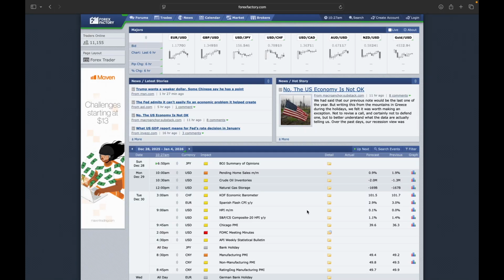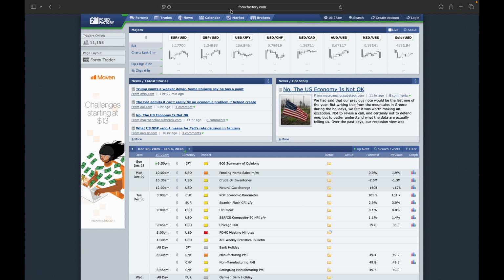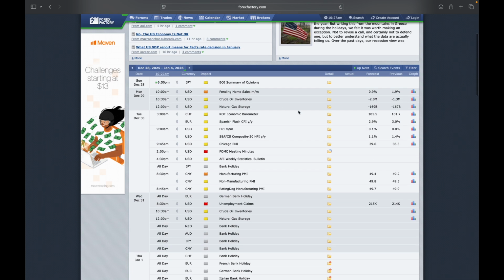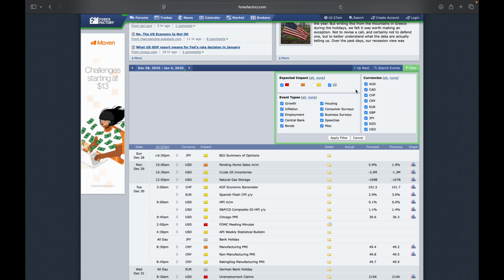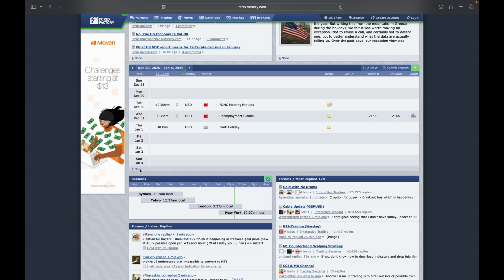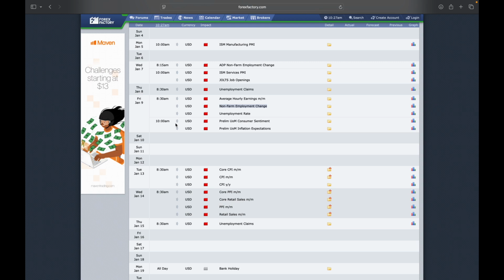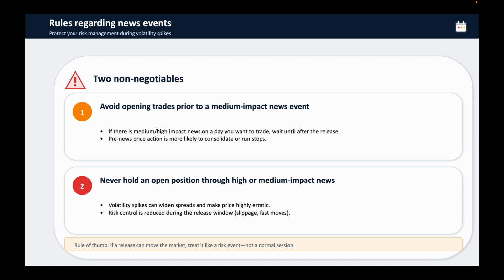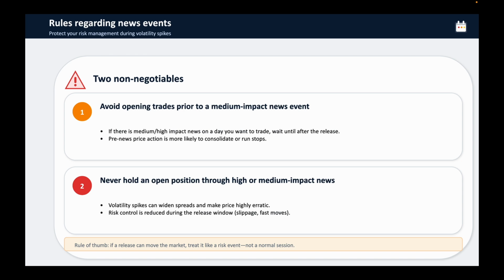Trading Bootcamp Day 2 - Economic Calendar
In this video, I show you how to use the economic calendar the right way — without overcomplicating it.
You’ll learn how to filter out the noise, focus only on high-impact news, and understand when not to trade to avoid unnecessary losses.

What You’ll Learn:
How to set up the economic calendar properly
Which news events actually move the market
How to filter for red folder events only
How news affects markets

This video is part of my 0–100 Trading Bootcamp, focused on simple execution and risk management.